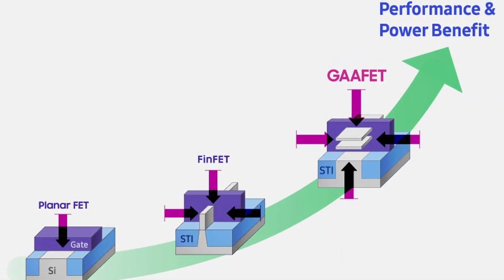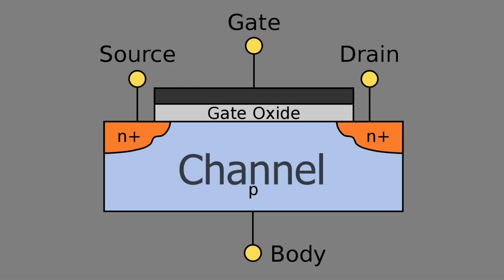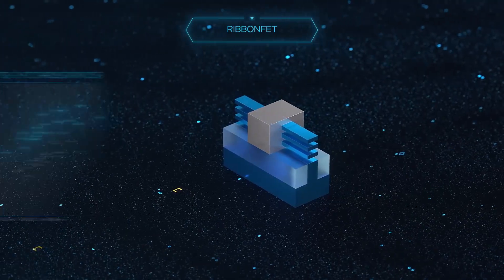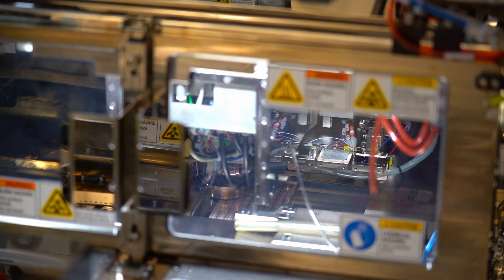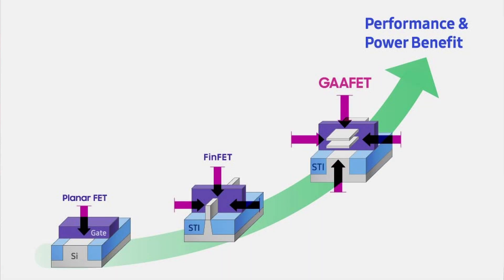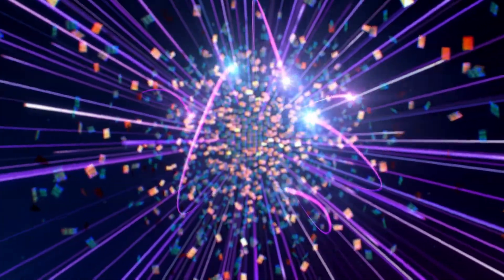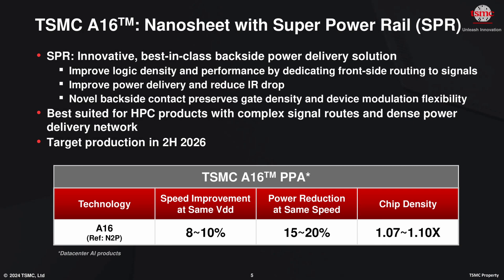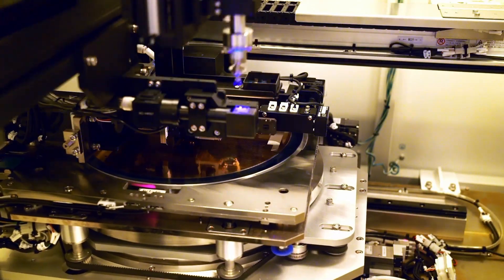Gate-All-Around — The Future of Transistors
What are GAAFETs and how does their shape change the future of transistors? // To find out more about ASM, go

0:00 Intro
0:54 Field Effect Transit / 2D Planar Transistors
2:15 3D FinFET
3:17 Gate-All-Around FET
4:05 GAAFET Manufacturing
5:52 ASM / Atomic Layer Deposition (ALD)
7:30 GAA Process Nodes
7:58 Samsung SF3E GAA
9:20 Intel 20A & 18A RibbonFET
10:04 TSMC Nanosheets
11:07 GAA & The Future of Transistors